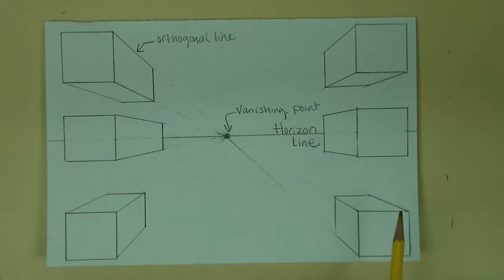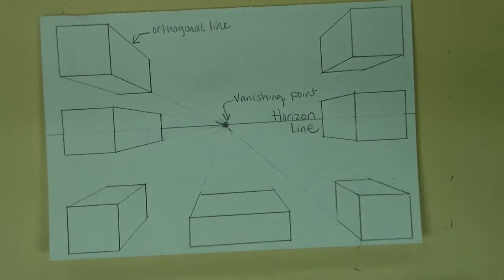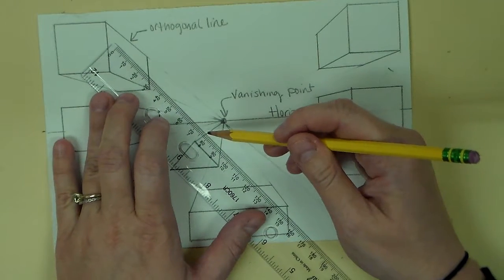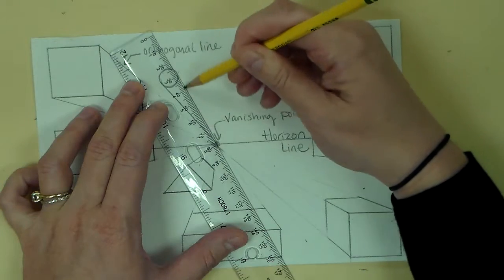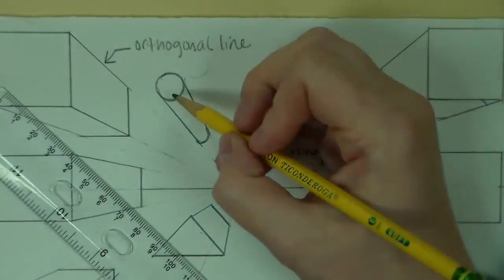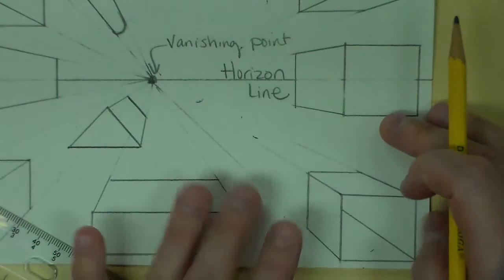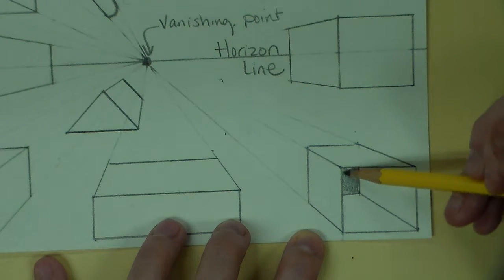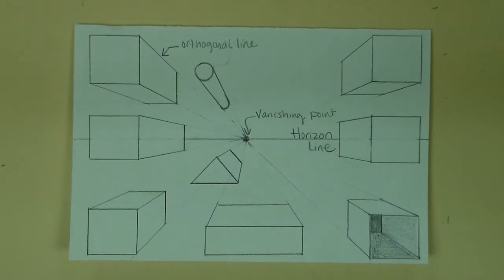Simple Boxes Part 2